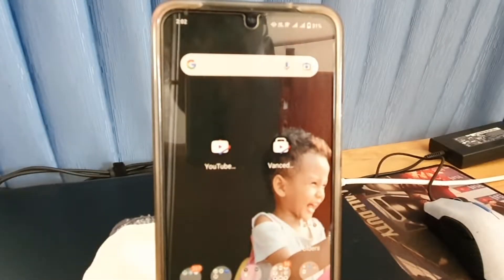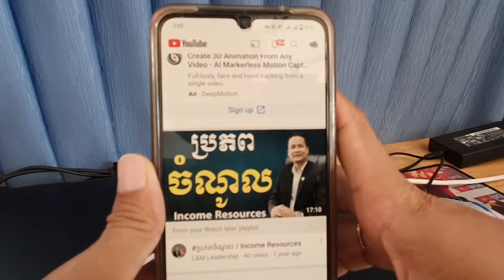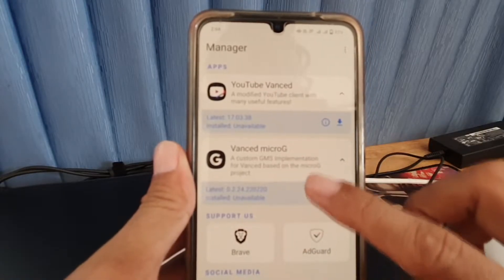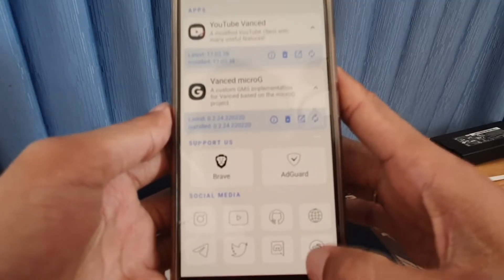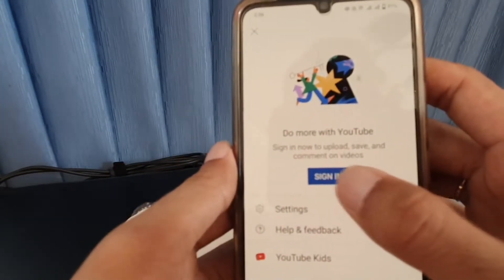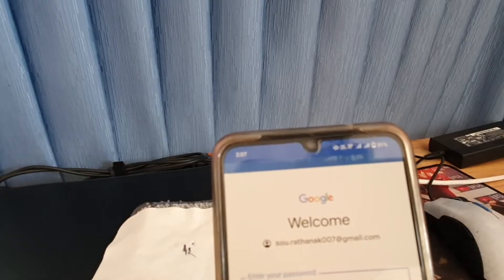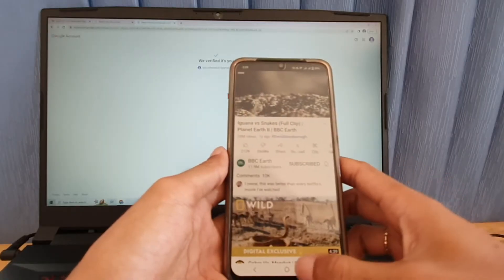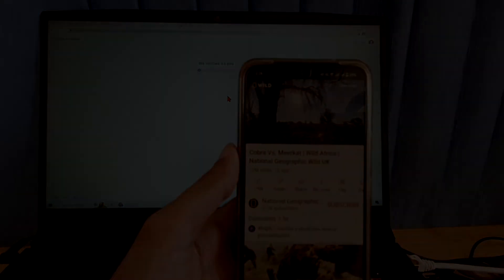Fix Youtube vaned problems 2023